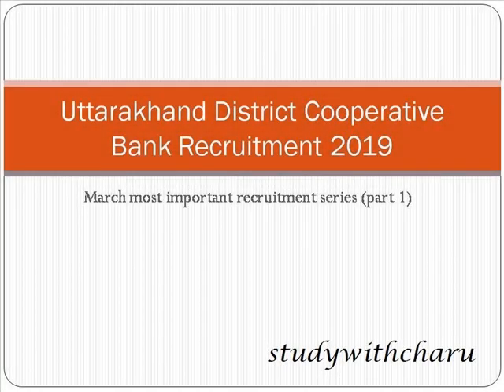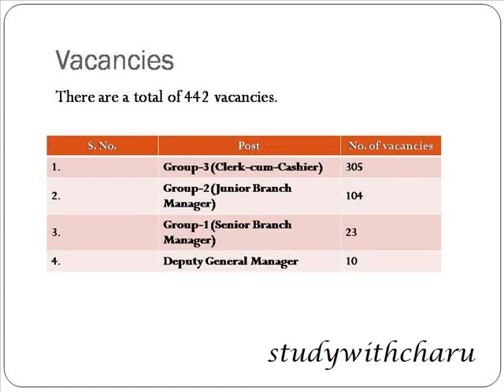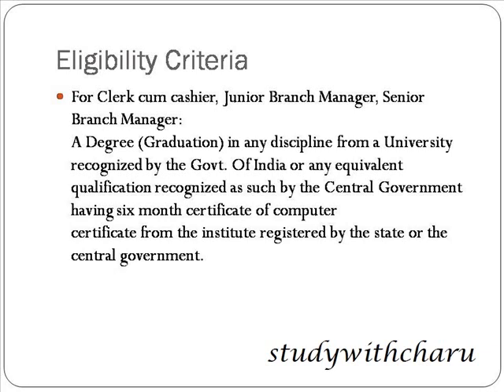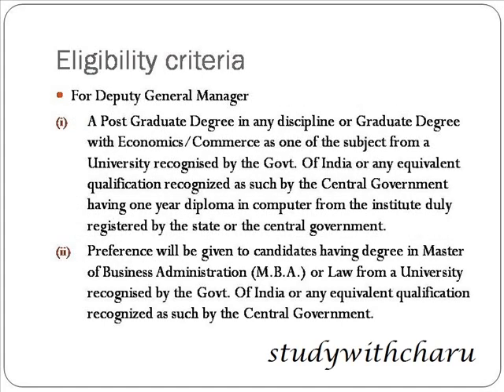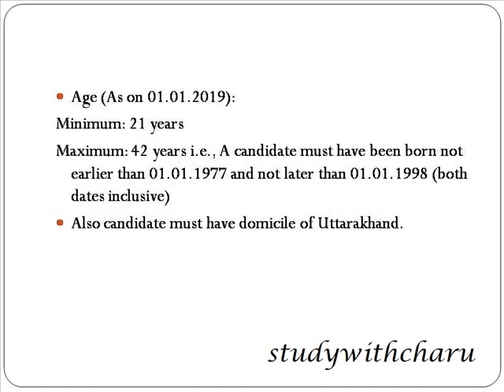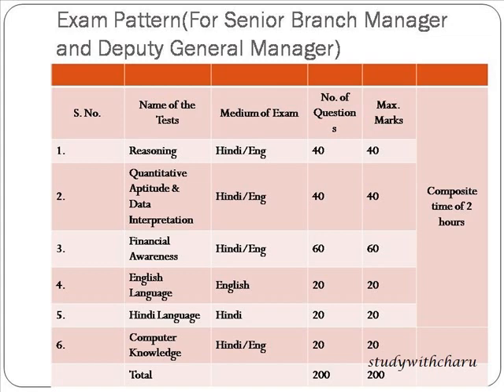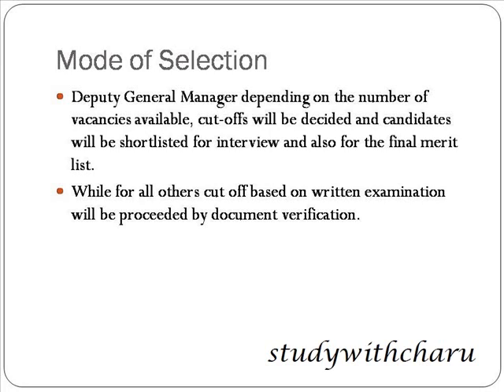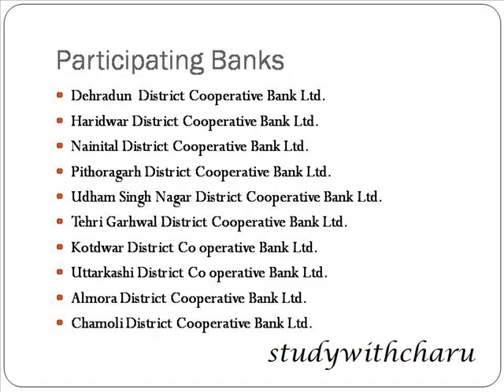Uttarakhand District Cooperative Bank Recruitment 2019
In this video I have discussed the 1st recruitment of the most important March recruitment. Uttarakhand District Cooperative Bank Recruitment 2019 is must fill form if you are looking to secure your future in banking sector. Visit this link for the most important five recruitment of  March